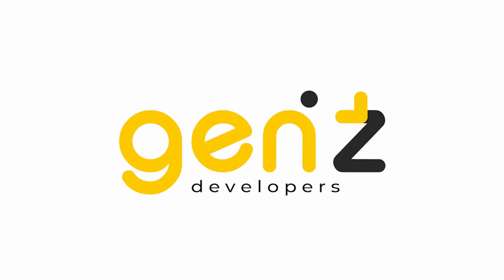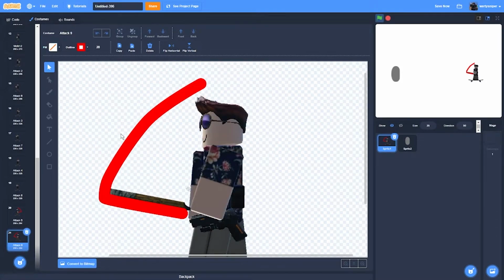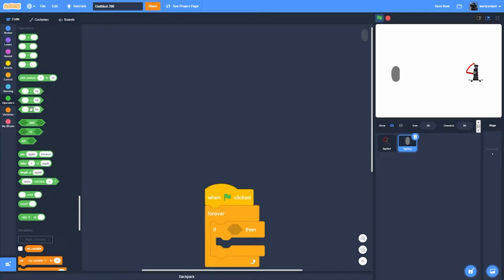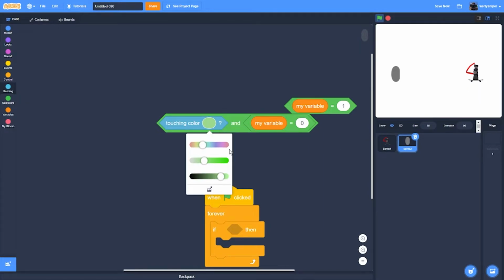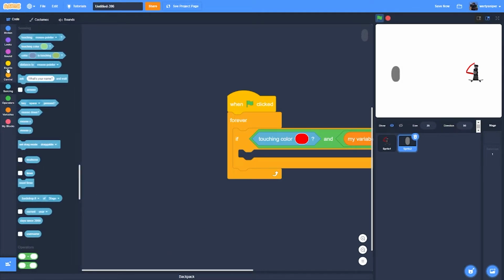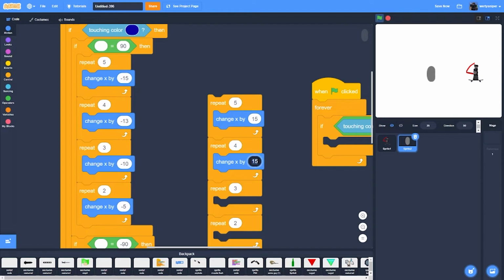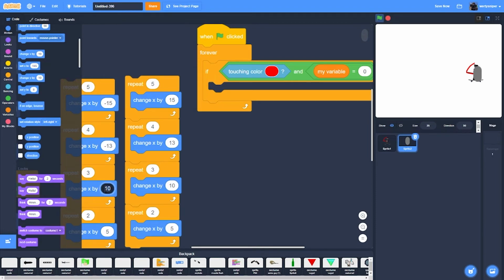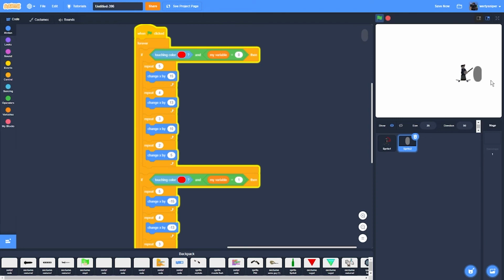How To Make Smooth Knockback in Scratch!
In this video, I will teach you How To Make Smooth Knockback in Scratch!